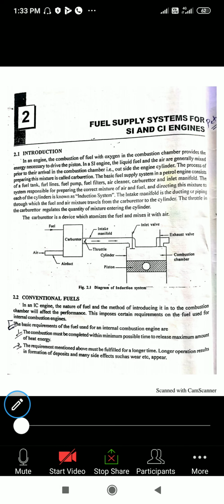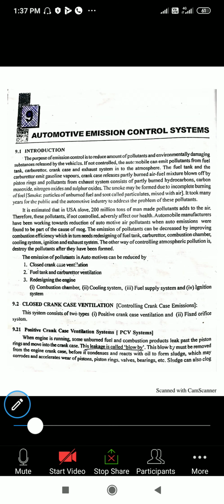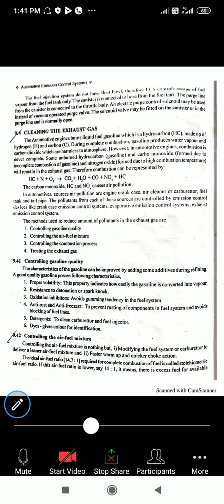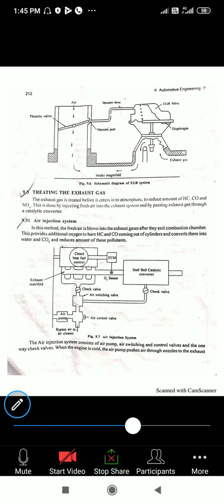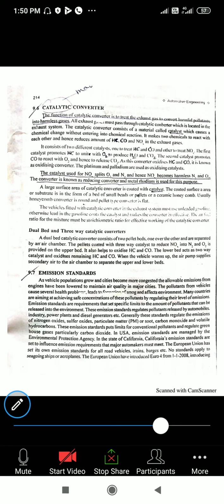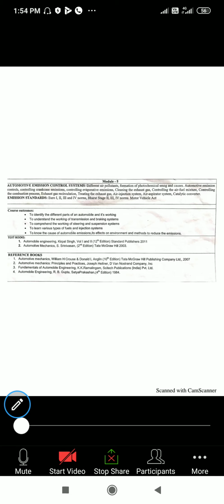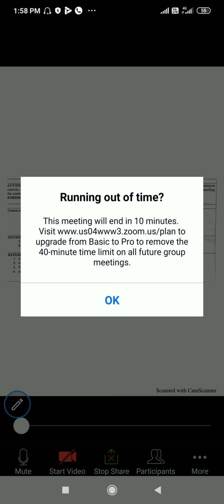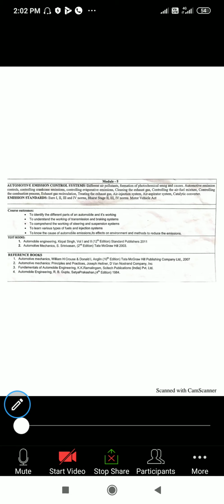Introduction for the module no5